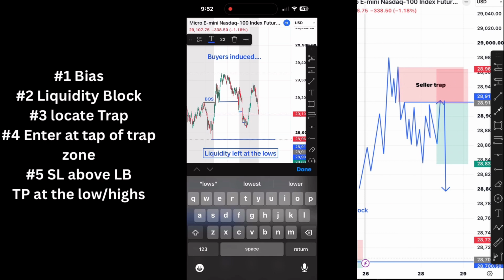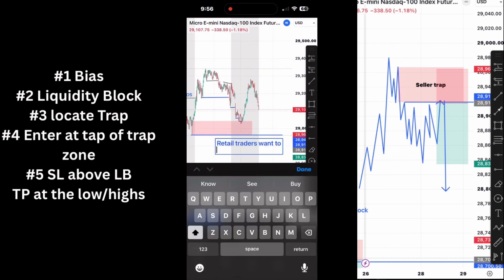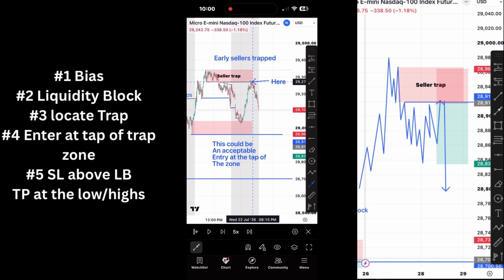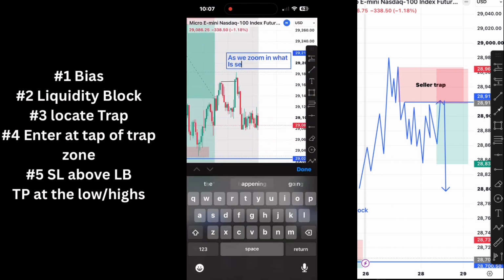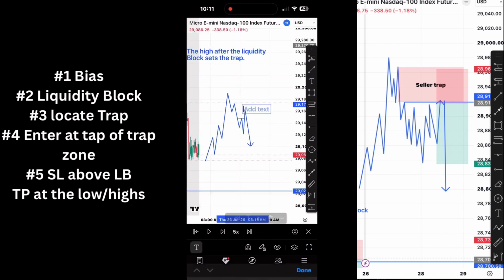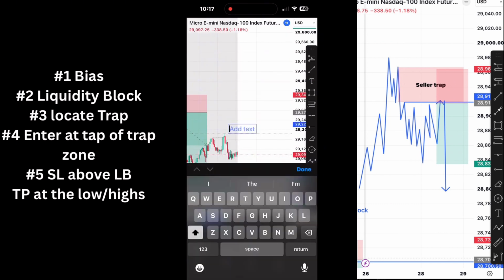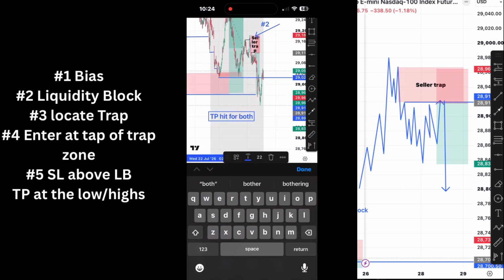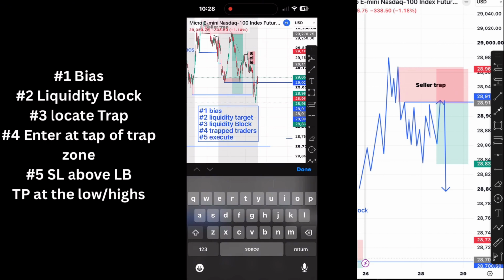How I Find & Execute High-Probability Trades (all you need to know)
What I have learned in my time in futures trading is that the pros spend their time identifying where liquidity is building.

In this video im sharing with you how i trade this way step by step so you can see the entire process from start to finish.

You’ll learn:

✅ How I identify the liquidity block

✅ How I wait for confirmation instead of predicting

✅ How I execute the trade using The Trap Framework

✅ Two different entries that both fit the exact same setup

This isn’t about finding a magic indicator or guessing where price will go next.

It’s about building a repeatable process you can use every day.

👣 Stay Patient. Hunt the Trap.

💬 Which of the two entries would you have taken?